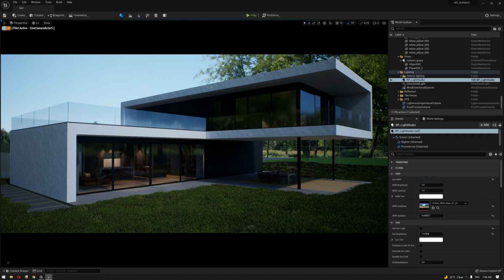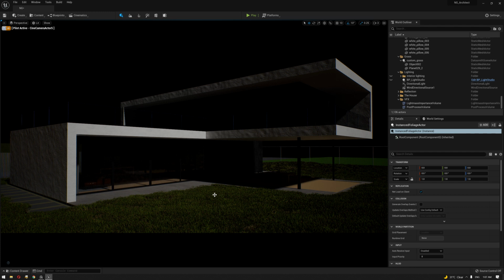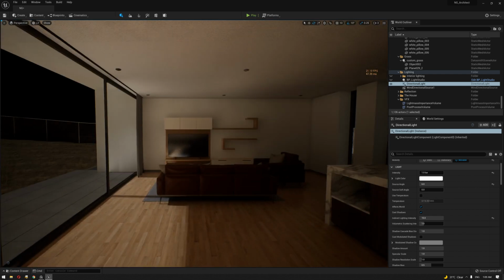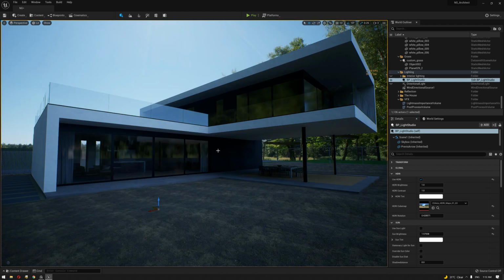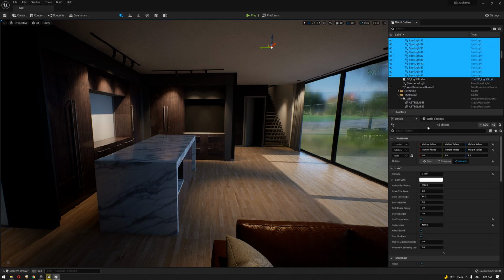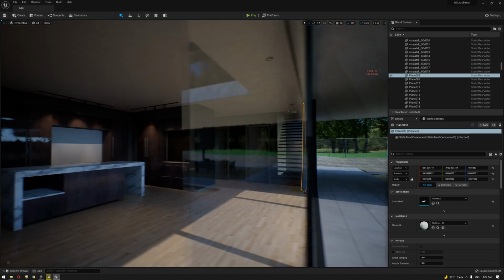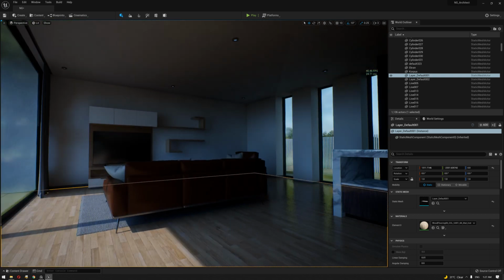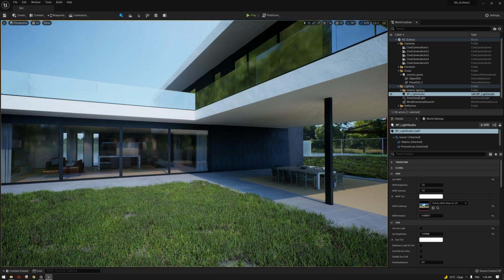Exploring Unreal Engine 5 Lighting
In this video we have tested our project example inside UE5 to explore how lumen Global Illumination will enhance the lighting quality in our scene and how unreal engine 5 is a great shift in the lighting quality specially for the Arch Viz community